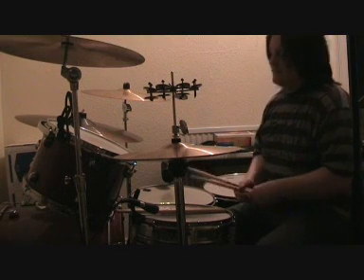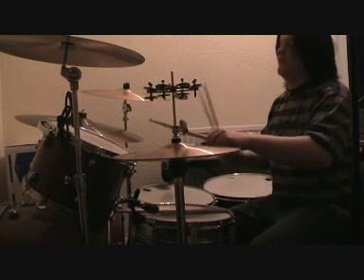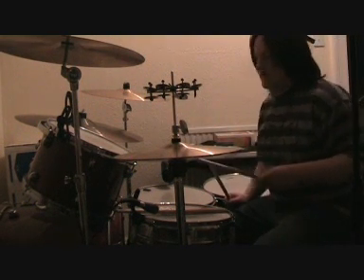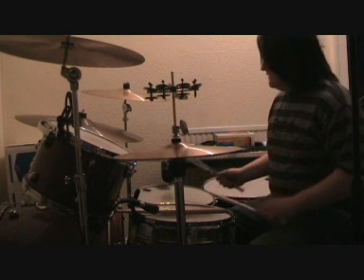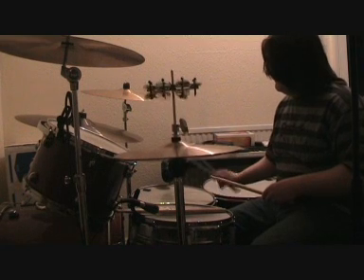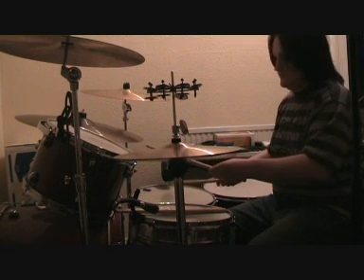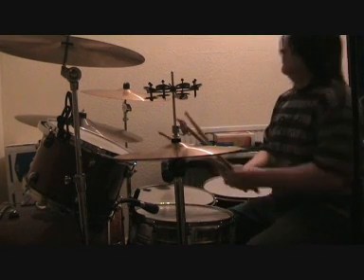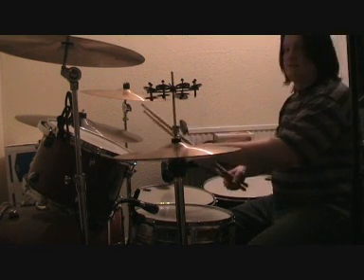Four Sticks - Drum Lesson!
Led Astray drummer "Fronzo" explains his approach to the Four Sticks drum groove.